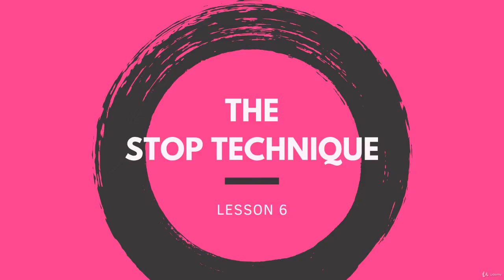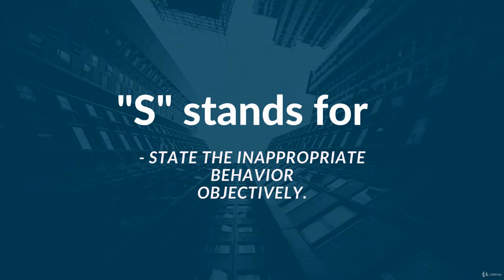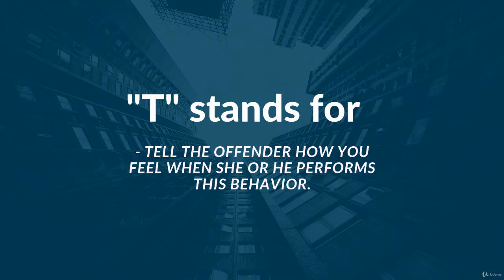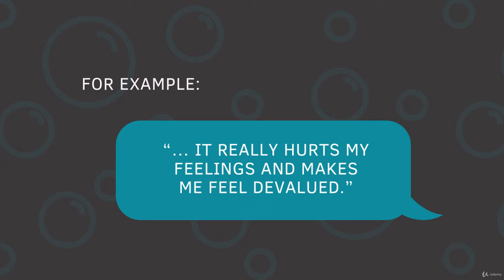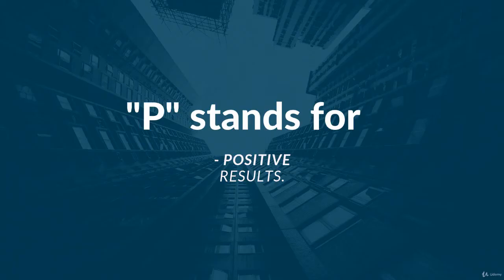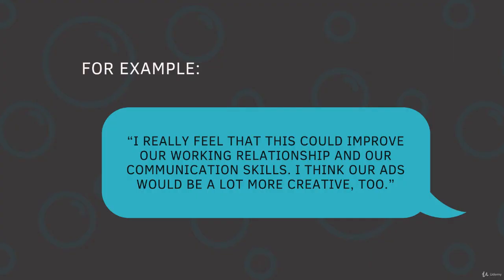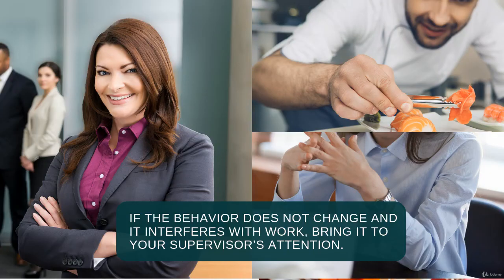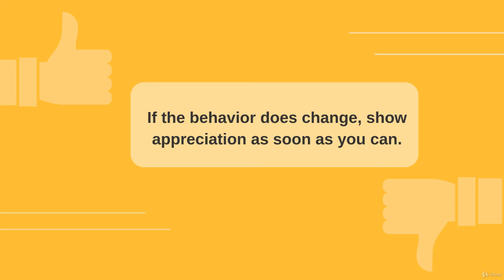The Stop Technique | Diversity in the workplace